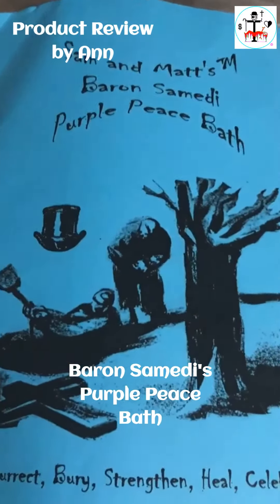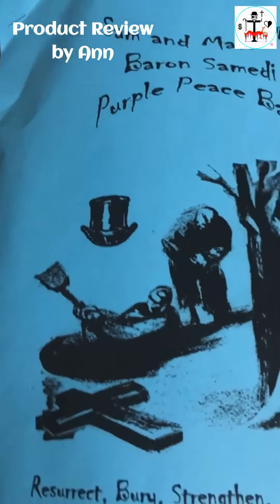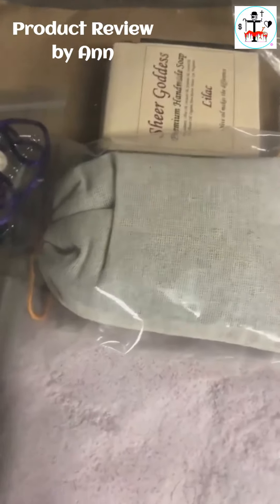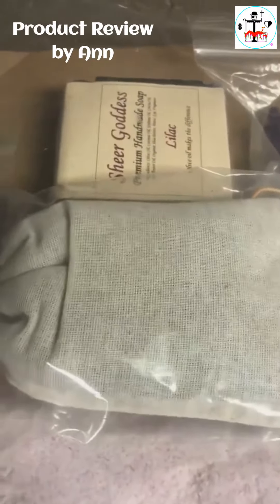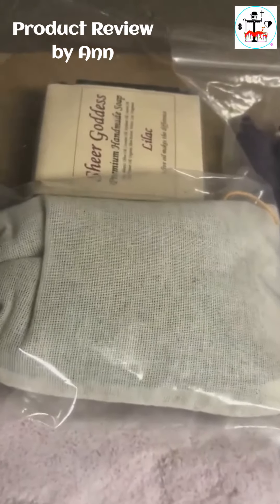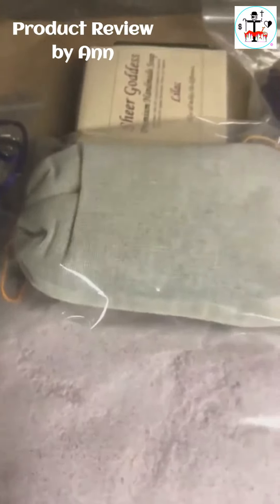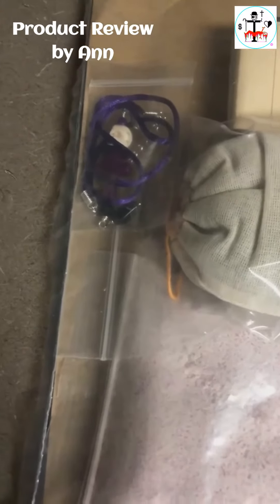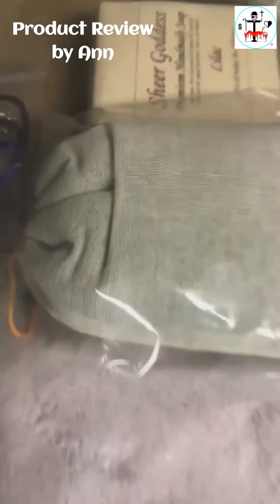Product Review - Baron Samedi's Purple Peace Bath!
Longtime client Ann reviews the Baron's Purple Bath!